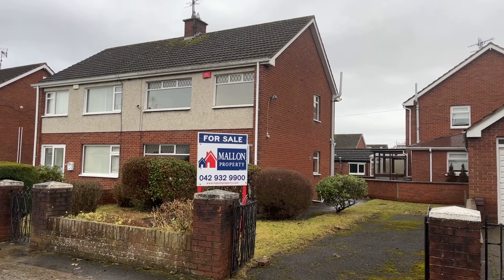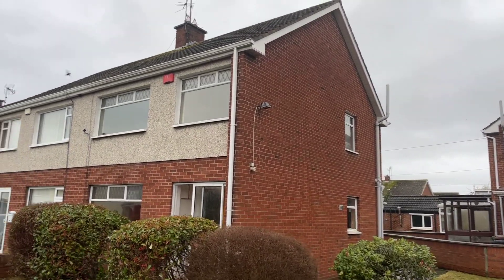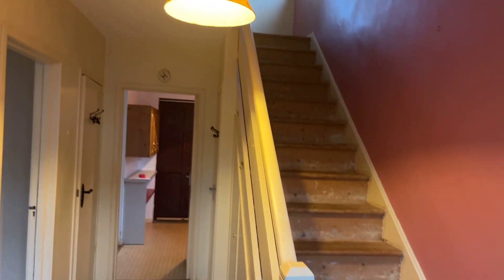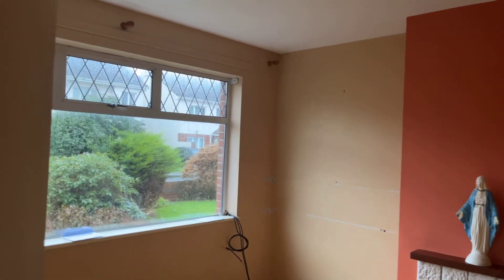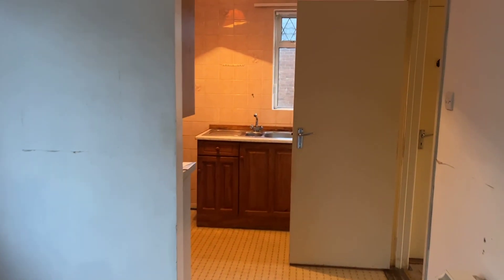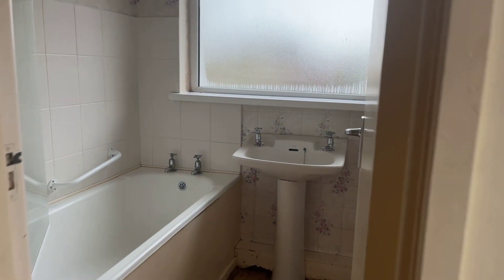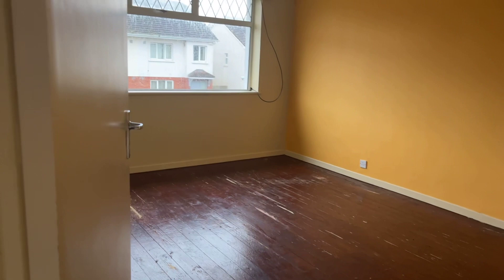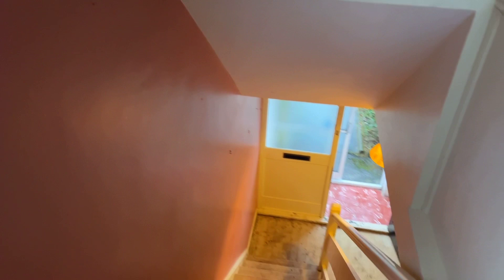38 Glenwood, Dublin Road, Dundalk